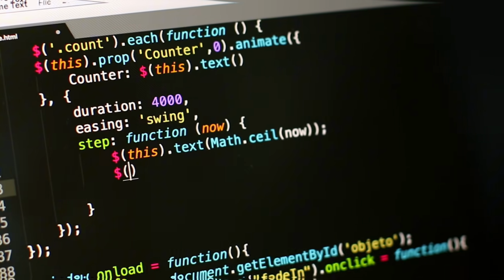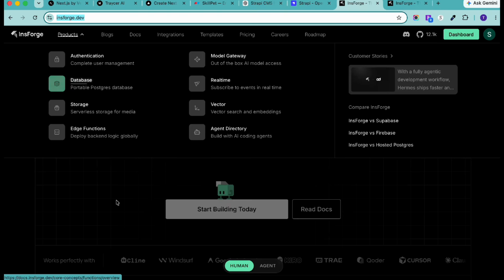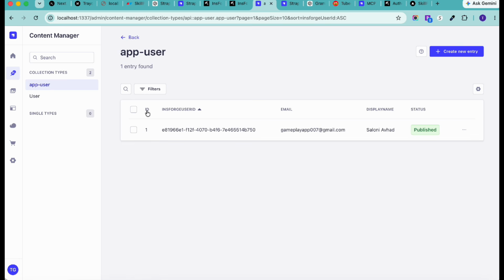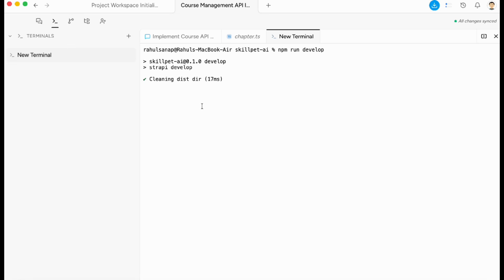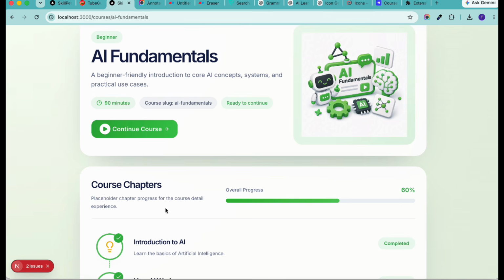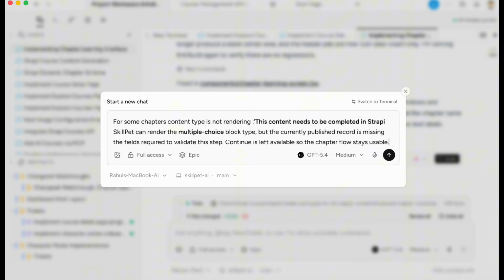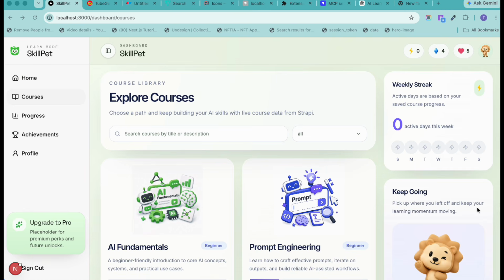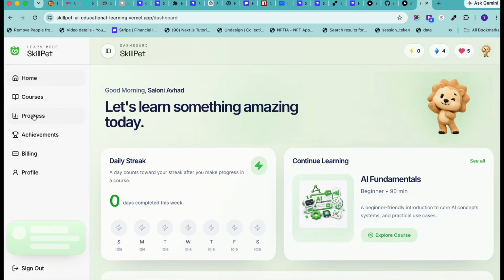Build Full Stack AI Learning SaaS App with Next js, React, Strapi, AI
Build a full-stack AI Learning SaaS App from scratch using Next.js, React, Strapi CMS, and AI. In this step-by-step tutorial, you’ll create interactive courses, dynamic chapters, quizzes, progress tracking, gamification, authentication, subscriptions, and a modern learning dashboard.

Perfect for developers who want to learn how to build a production-ready AI-powered EdTech SaaS platform with Next.js and Strapi.

👍 Get this video to 1,000 likes, and I’ll share the complete source code for free!

🚀 Join TubeGuruji Pro
Get access to 100+ full-stack app projects and 50+ AI app tutorials with real-world use cases.

CHAPTERS
00:00:00 Introduction
00:08:36 Project Setup
00:19:22 Setup Strapi CMS
00:35:34 Authentication
00:48:27 Character picker
00:54:19 Dashboard Layout
00:59:26 Home Page
01:19:33 Strapi Media Setup
01:27:07 Course Page
01:32:48 Course Detail Page
01:51:43 Display Chapter Content
02:07:50 Save User Progress
02:14:02 Progress Page
02:16:24 Achievement
02:20:43 Profile Page
02:23:36 Subscription & Billing
02:34:00 Deploy app (nextjs & strapi CMS)